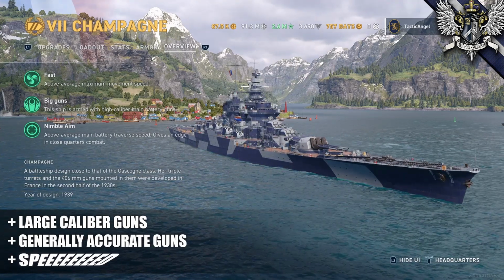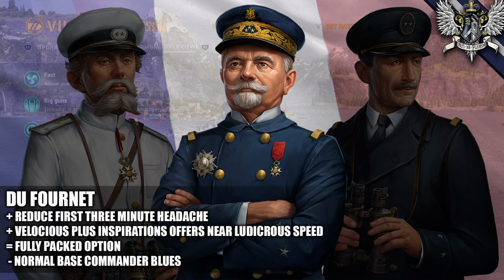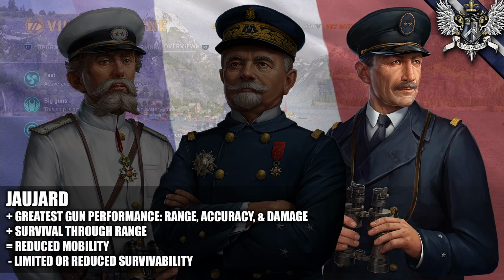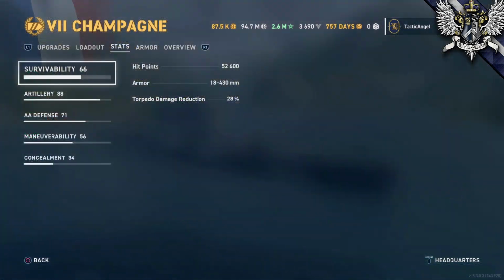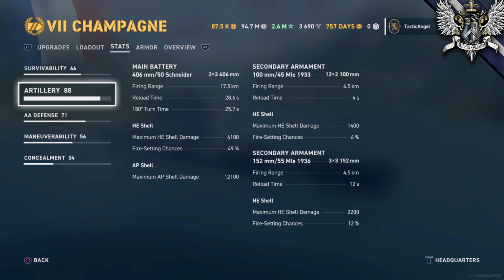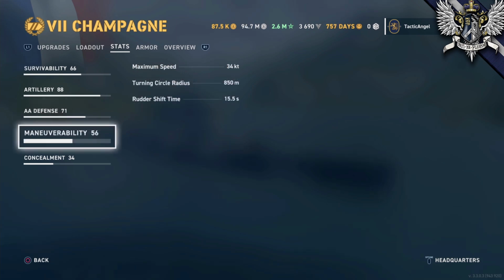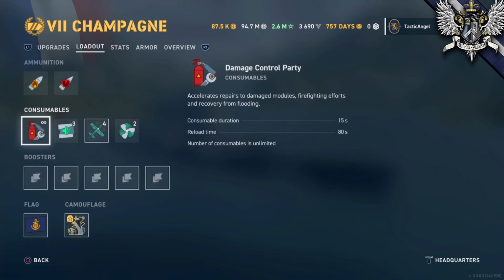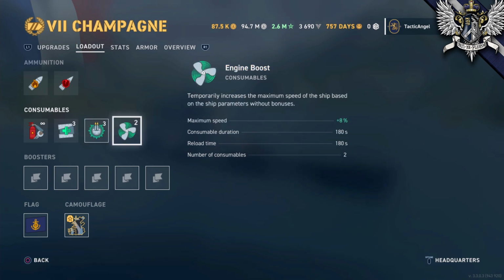WoWS: Legends - Champagne - Premium Ship Review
World of Warships: Legends for Console (PlayStation 4 and XBox One).

Tier VII Premium French Battleship Champagne

Chapters:
00:00 Introduction
00:30 History?
04:51 Analysis
07:21 Commanders
10:42 Stats
18:32 Gameplay
30:32 Final Thoughts